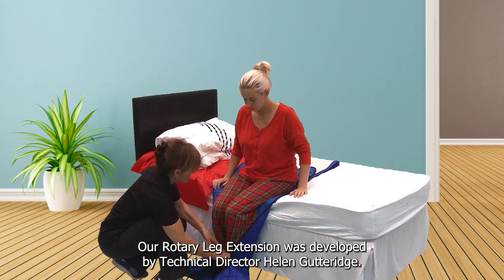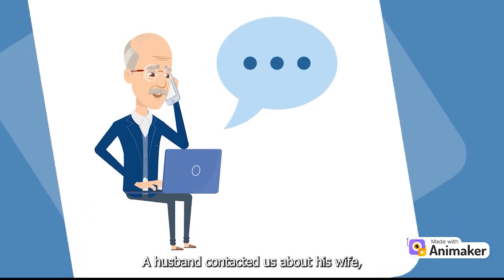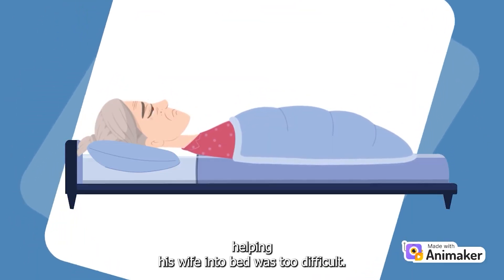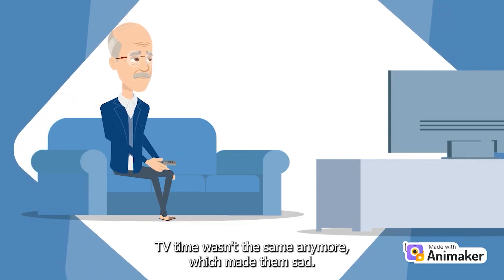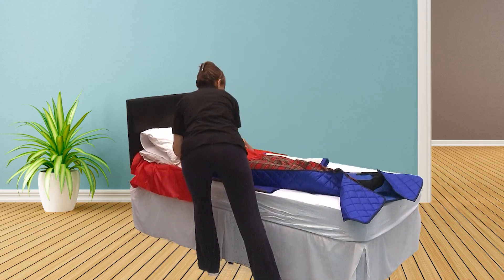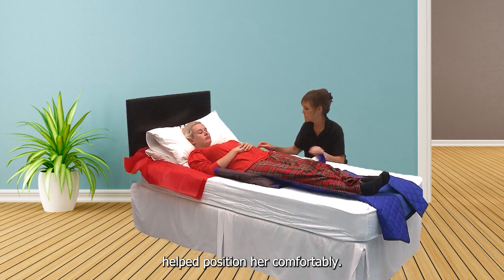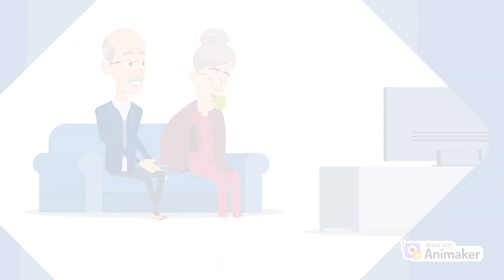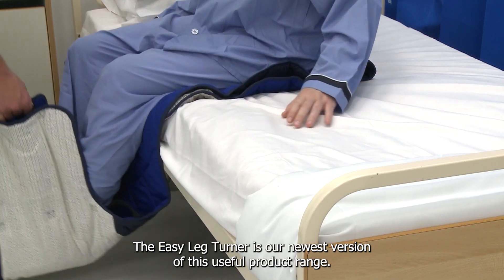A caring story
It is a touching, true story about how our Rotary Leg Extension and the product range that followed came to be.